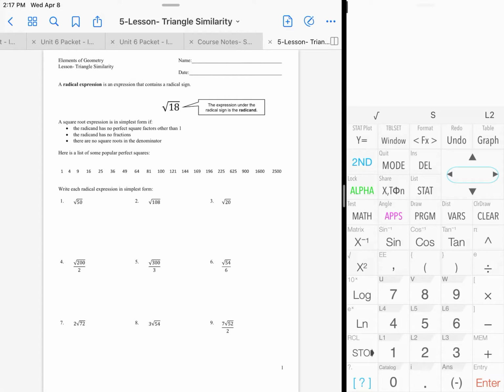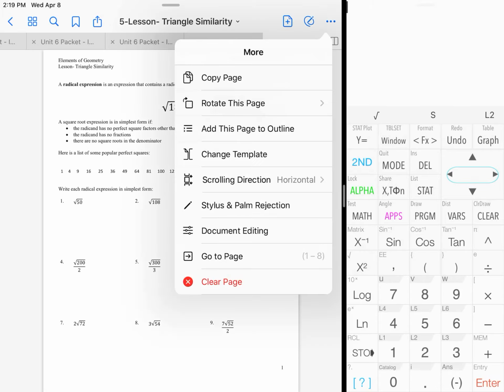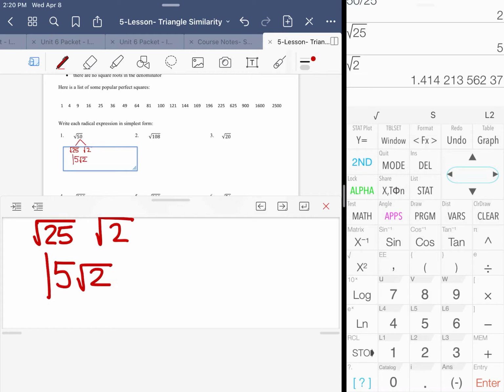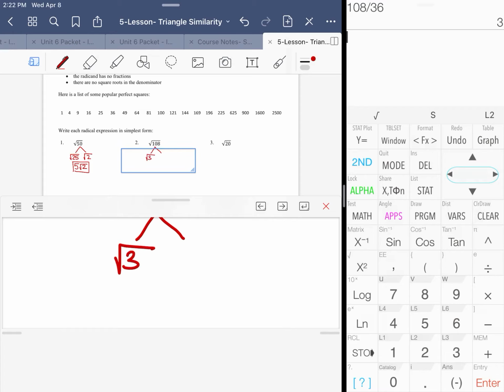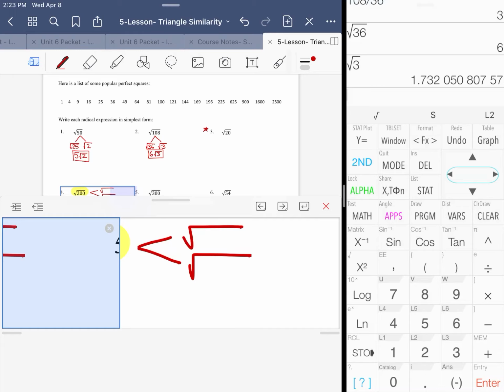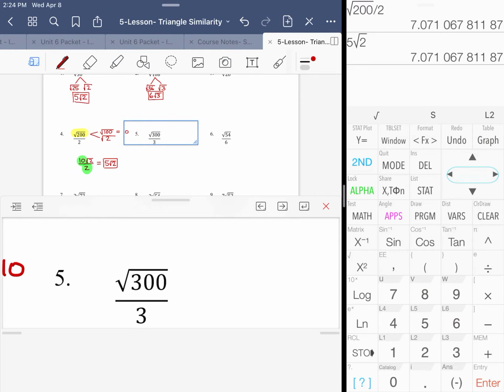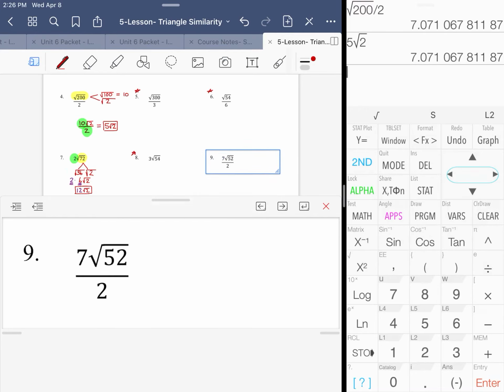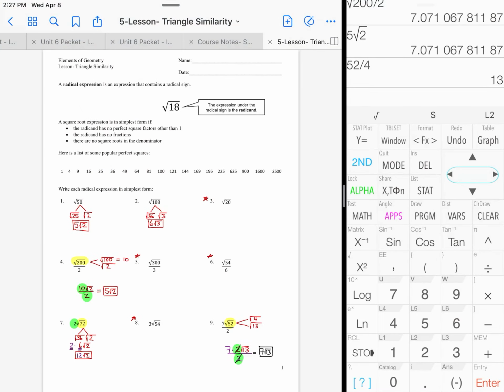5-Lesson- Triangle Similarity p1